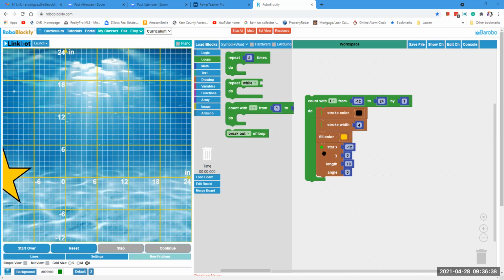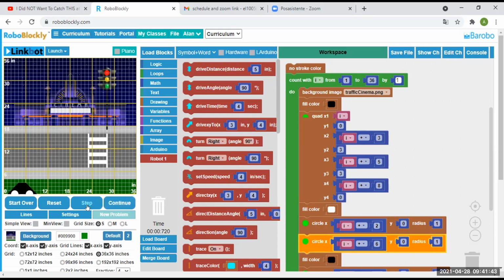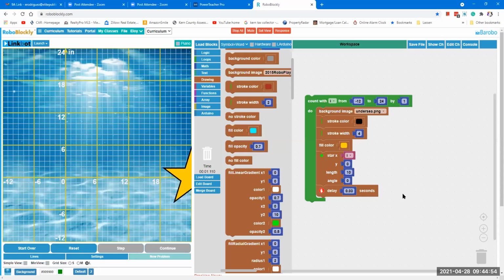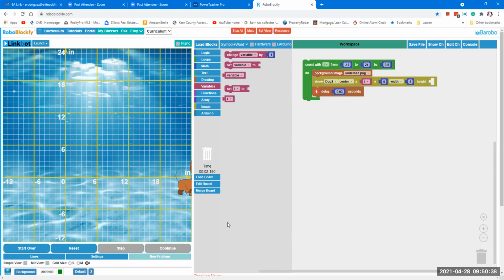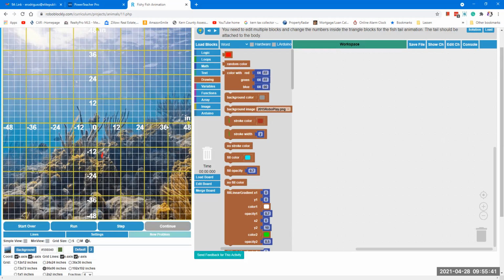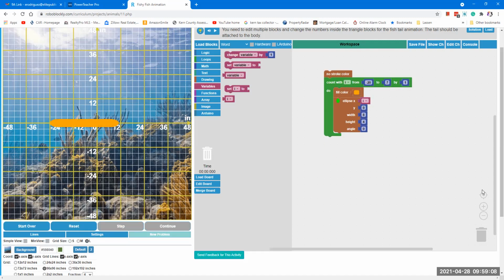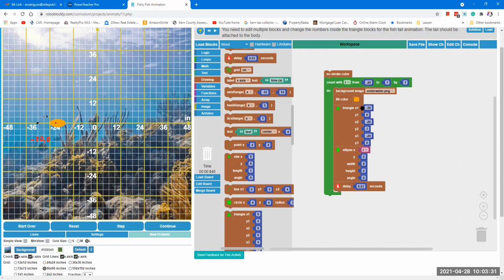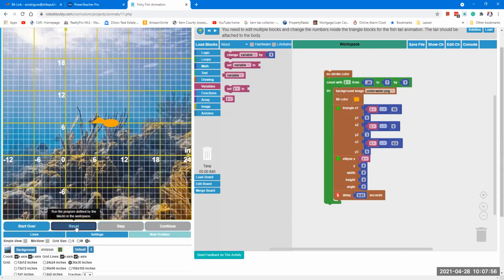Animation Coding with Roboblockly and CHIDE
To be viewed by all my classes for April 29th and 30th